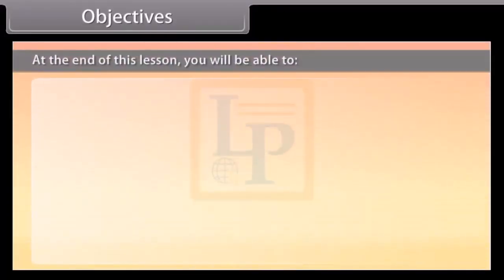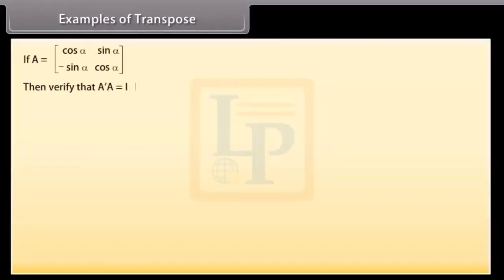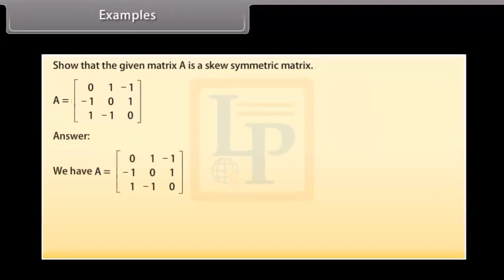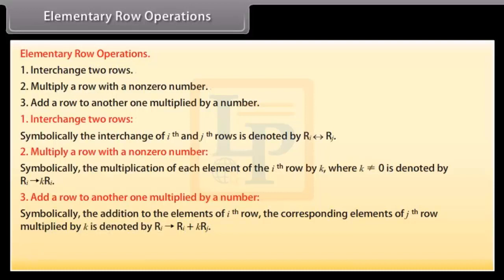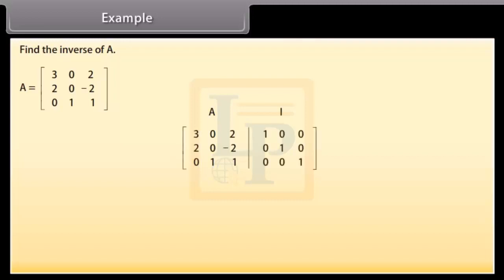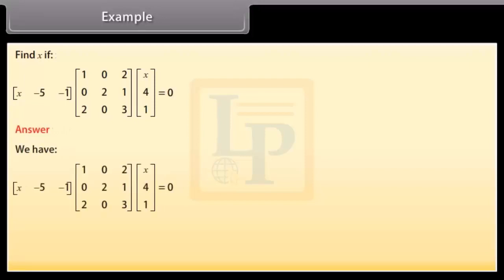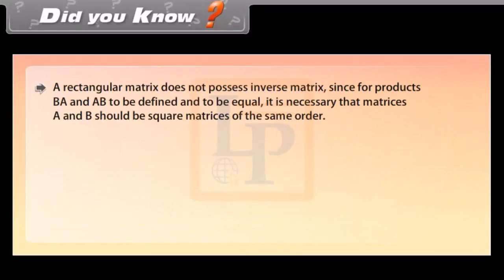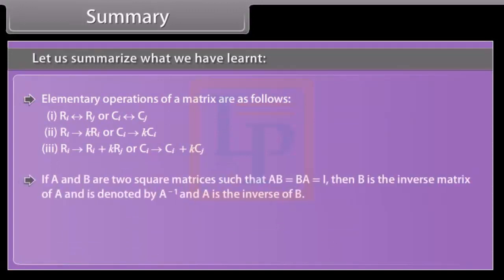Algebra of Matrices III